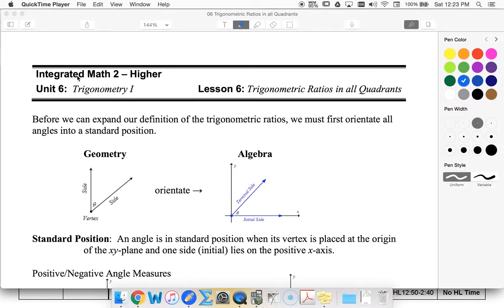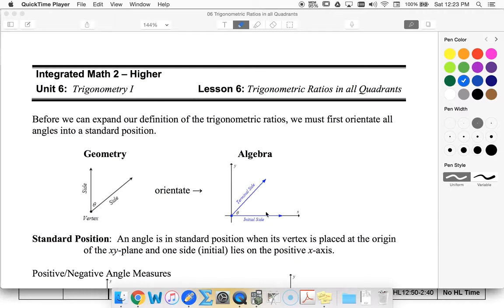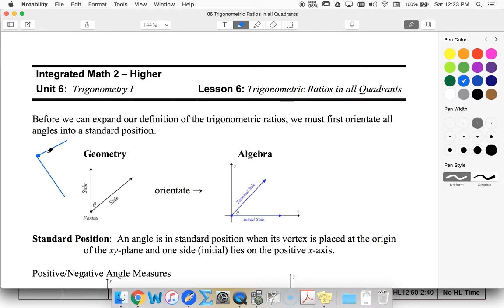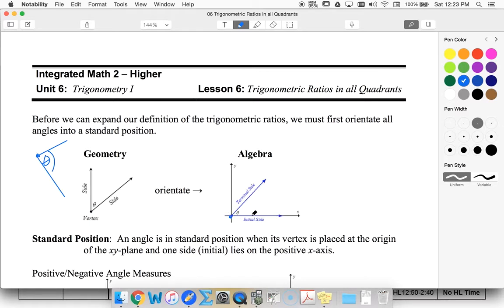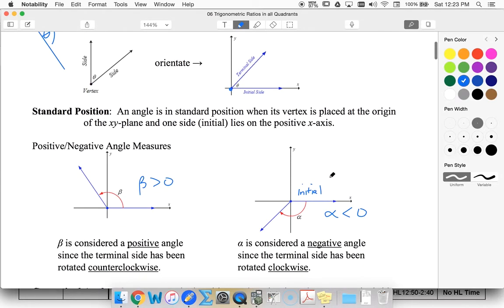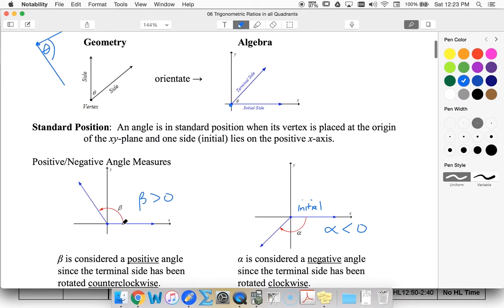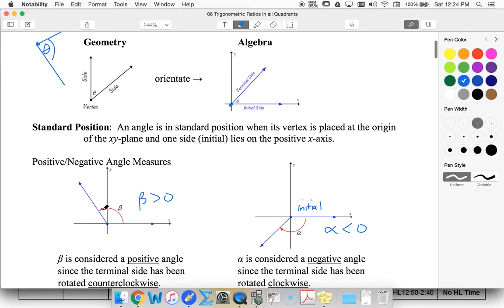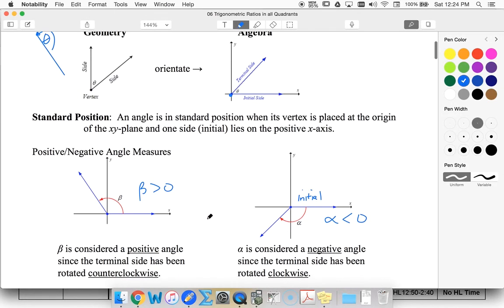06 Drawing Standard Angles on Cartesian Plane